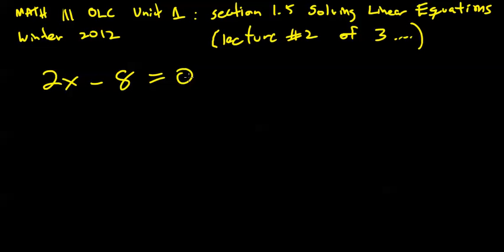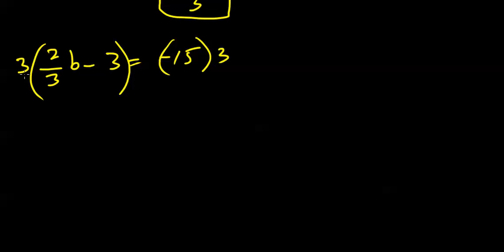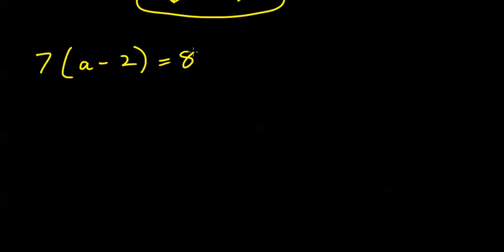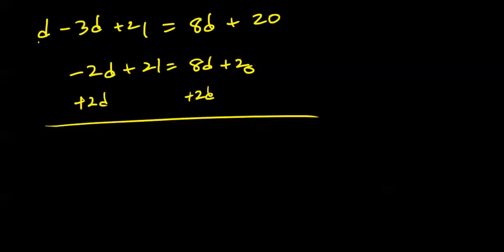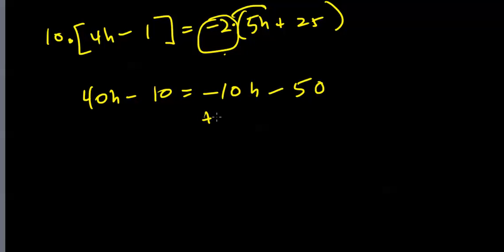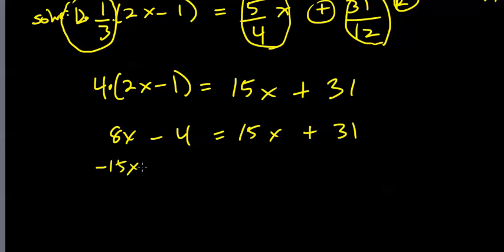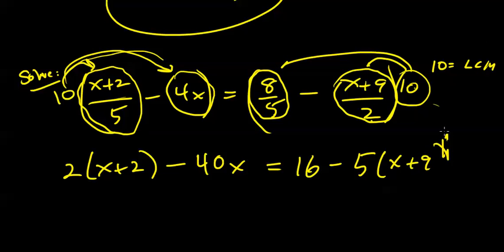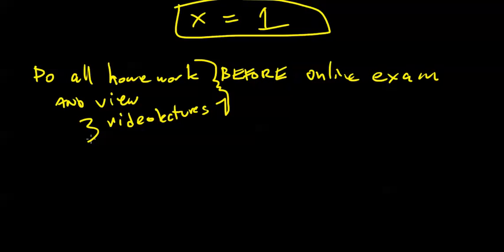Unit 1; section 1 5 Solving Linear Equations